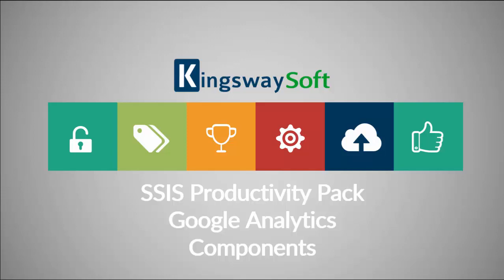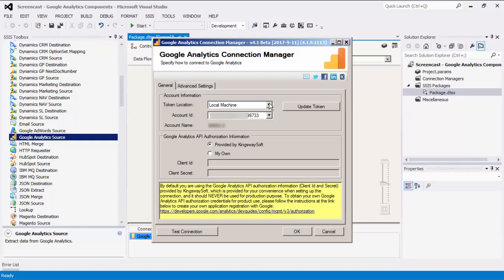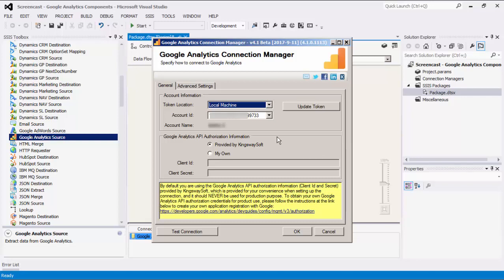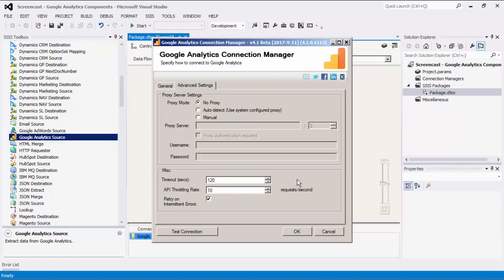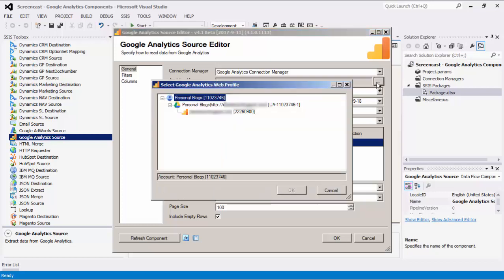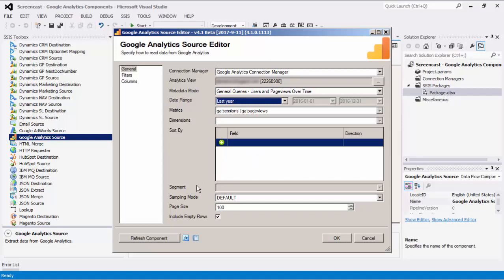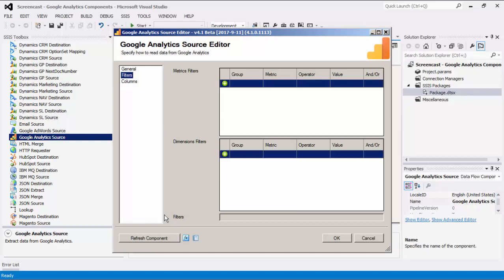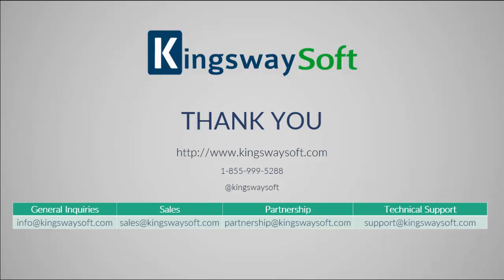Google Analytics Data Integration using the SSIS Productivity Pack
The Google Analytics components are SSIS add-on components from the SSIS Productivity Pack which facilitate retrieving data from Google Analytics.

We offer a Connection Manager and a Source Component

Google Analytics Connection Manager: Facilitates connection to a Google Analytics account through the Google Analytics Rest API.

Google Analytics Source Component: Facilitates retrieving Google Analytics data, and supports custom segments, dimensions, and metrics.

You can learn more about these components from the help manual